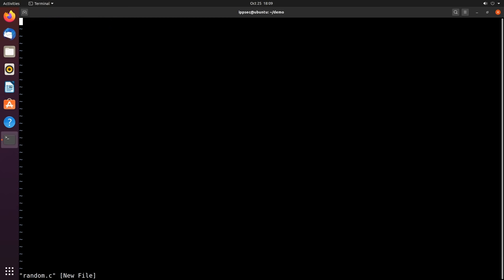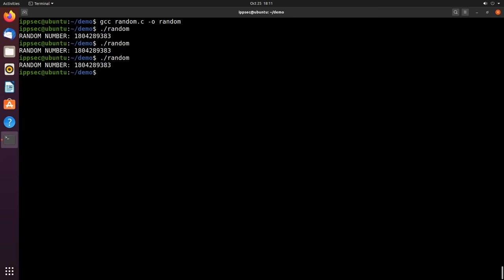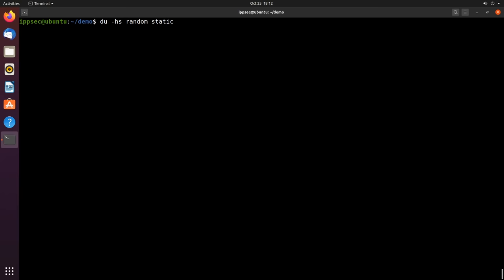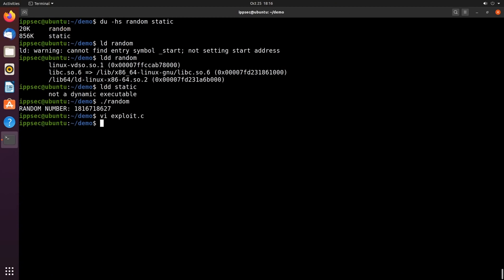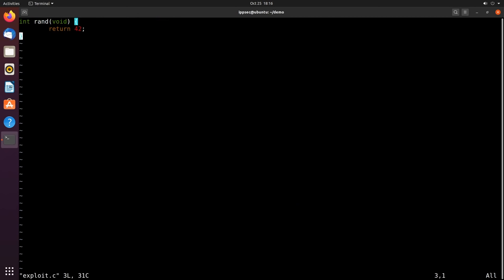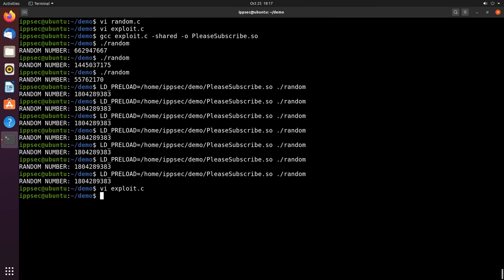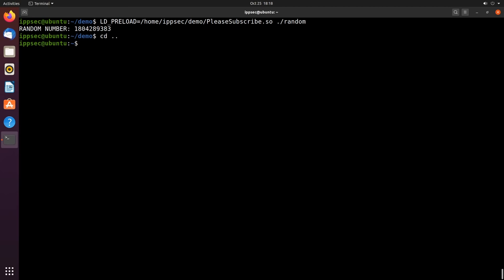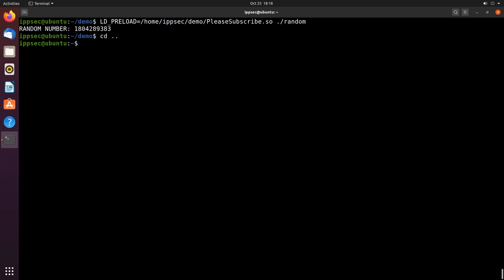Cyber Mayhem Blue Team Gameplay: Process Monitoring with Snoopy (LD_Preload)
00:00 - Intro
01:00 - Explaining what LD_PRELOAD is
08:48 - Compiling and installing Snoopy
11:10 - Inspecting how Snoopy is installed, so we can make our own install script without compiling
13:08 - Checking auth.log after snoopy is installed to see it working!
15:30 - Creating a Snoopy installer script on our parrot machine
20:40 - Showing Snoopy won't capture everything via using python to access a file two different ways
22:06 - Reverting our machine, so we can test our install script
28:00 - In the Hacking Battlegrounds lobby!
29:30 - Installing Snoopy on all four of our castles
30:20 - Showing tmux magic - Using synchronize-panes to send our keystrokes to all panes
31:55 - TROLL: Renaming NANO to VI and VI to NANO on one of the boxes for lulz
33:10 - Using a watch command across all our terminals to look for a reverse shell
35:05 - Checking out the first box because of the JAVA Process, and seeing if snoopy see's activity
36:20 - Starting a TCPDump across all of our machines with nohup so it goes in the background
37:40 - Found a shell on the second box! Let's take a look!
38:20 - TROLL: Python PTY found, lets send a message whenever people use pty.py
40:40 - Using Snoopy to snitch out on the Health Checks to find out why it is failing
43:30 - Using find to list files modified recently
46:40 - Editing the sudoers file to keep him from privesc'ing
51:00 - TROLL: He deleted our pcap! Let's break the rm command
51:50 - PRIVESC: Found a cronjob, trolling myself trying to remove it
52:20 - Let's review snoopy, to see what PID edited the crontab, then checking what else happened
58:40 - Someone is on the third box! Let's take a look. See he grabbed the flag directly from apache.  Putting a fun patch in
1:03:30 - Going back to the second box, someone accessed a flag, using auth.log to show us an upload script
1:04:27 - The user is using the php system() command to manipulate a shell.  Disabling the system() command in php
1:06:10 - Grepping flag.txt on auth.log to see how the user privesc'd... Used Script instead of Python PTY to establish a PTY
1:10:00 - Verifying System() is disabled by checking php error log
1:16:30 - Grabbing a PCAP To show we can do IR based upon pcap data as well